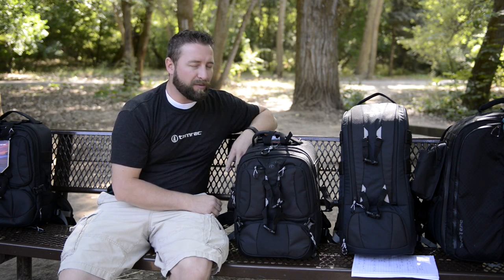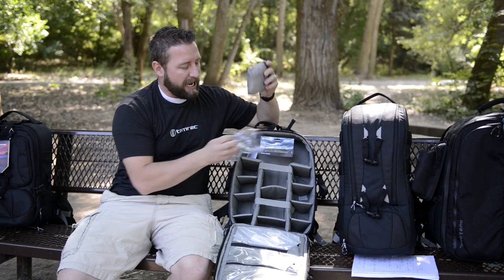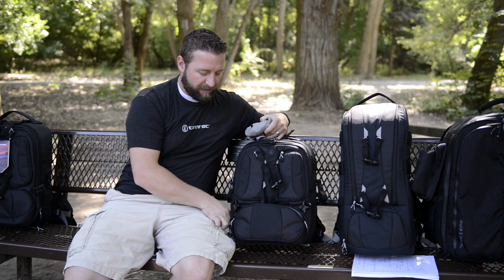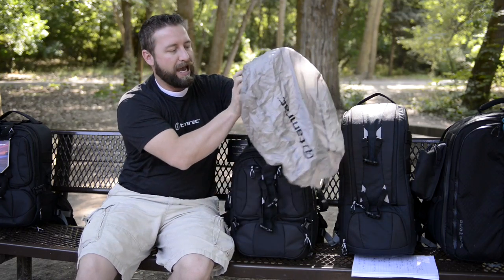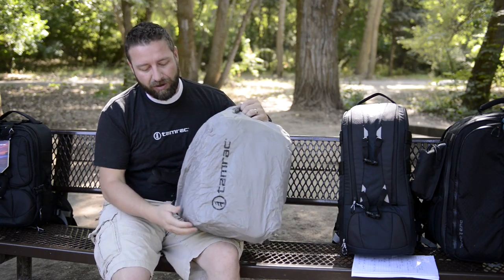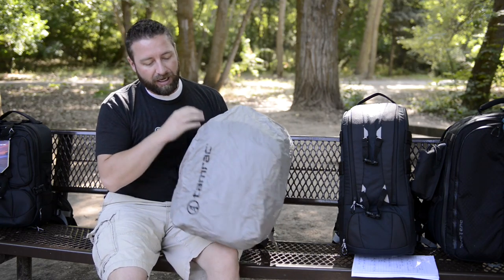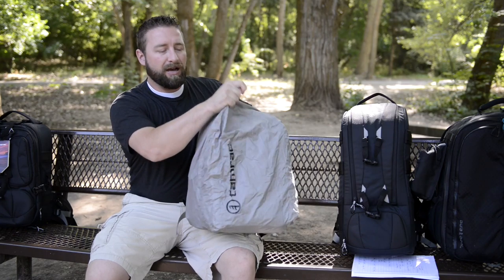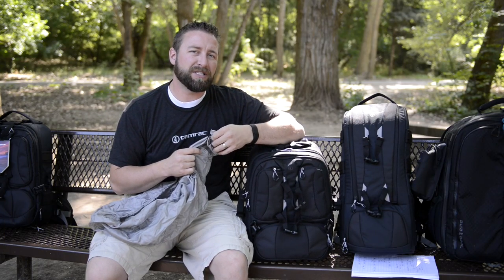Anvil - Rain Cover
We show you how to use the rain cover that comes with the new Anvil

Visit Tamrac.com to shop our full line of camera bags